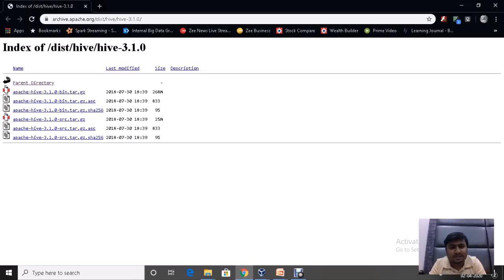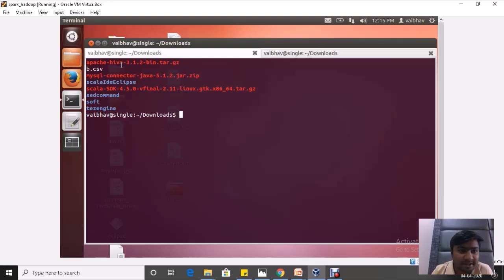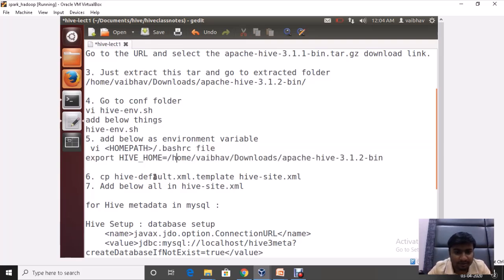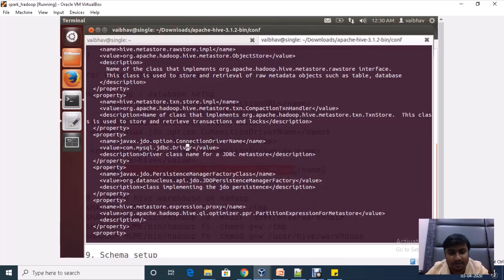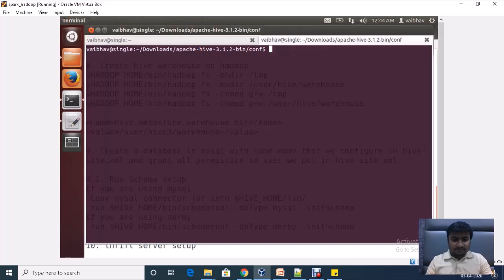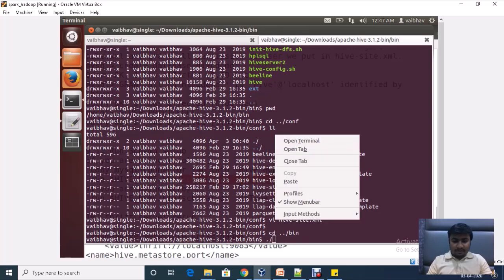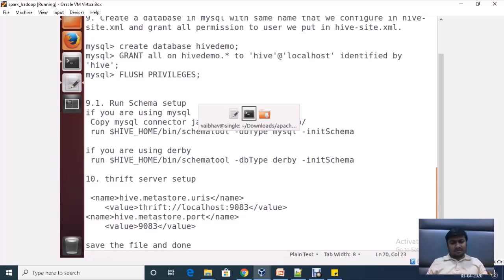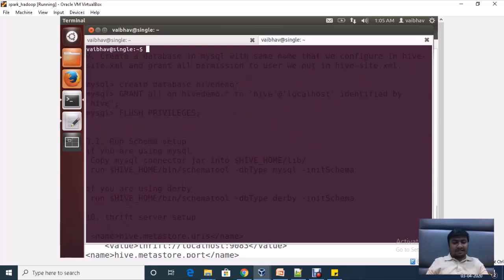Apache Hive Architecture & Installation Step-by-Step on Hadoop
How hive works ?

Create Hive Schema  in Mysql database / Hive warehouse on Hadoop

Configure Thrift server

Start Hive shell and create a database
Set up Apache Hive 3.1 like a pro! This hands-on guide shows you how to install Hive on top of Hadoop with complete configuration.
🧰 Includes: Hadoop setup, Hive-site.xml configuration, metastore setup, and environment verification.
💡 Learn to get Hive running smoothly on your local or cluster setup.